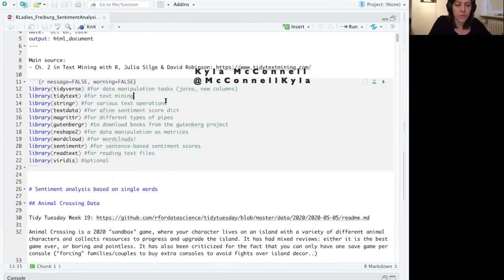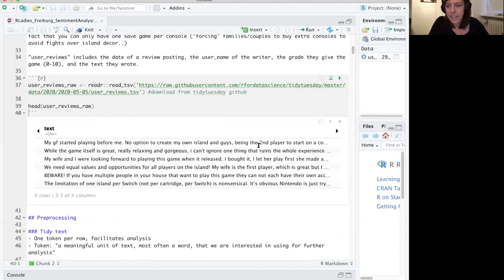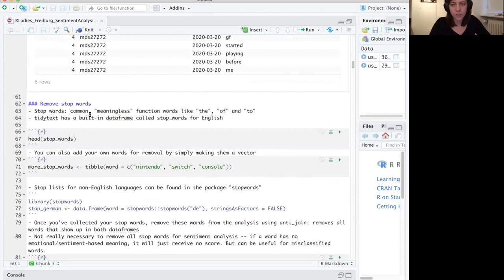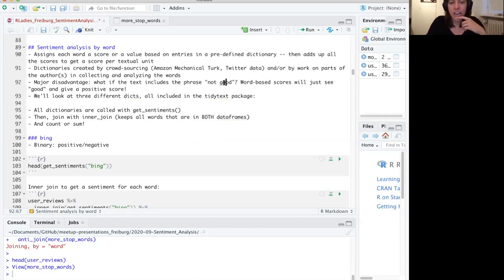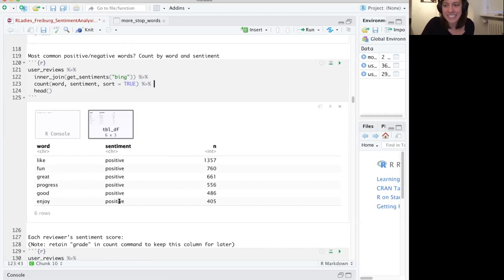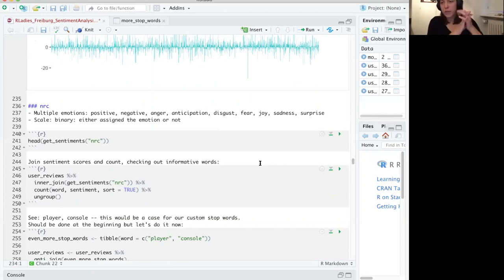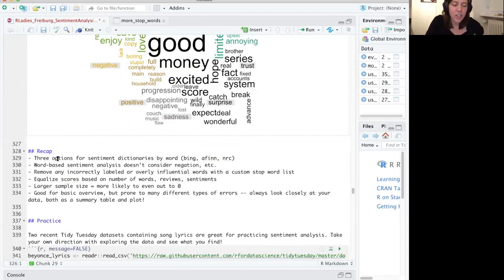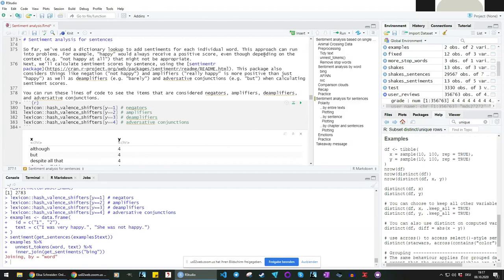R-Ladies Freiburg, Sentiment Analysis with R (English)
R-Ladies Freiburg (@RLadiesFreiburg) meetup on October 8th, 2020: Sentiment Analysis with Kyla McConnell (@McConnellKyla) and Julia Müller (@JuliaMuellerFr)

Can we distinguish Shakespeare's comedies from his tragedies by looking at their sentiment scores? How can we trace sentiment through chapters of a book, or lines of a play? What are frequent positive and negative words in reviews of this year's hit game Animal Crossing? Which emotions are expressed in Beyoncé's and Taylor Swift's song lyrics?

In this workshop, we use tidytext and sentimentr to answer these questions and more using R. Further, we show how to visualize commonly used positive and negative words in comparison (word) clouds and compare approaches that only look at single words to those that take into account phrases like "not good" or "barely enjoyable". The meetup starts with a quick review of basic text processing steps such as tokenizing and removing stop words, so no previous experience is necessary!

To follow along and for some exercises to check your understanding, download the Rmd file

We also recommend the book “Text Mining with R” by Julia Silge and David Robinson, which influenced this meetup greatly

Please excuse the cuts based on internet connectivity problems, as this was a live event.